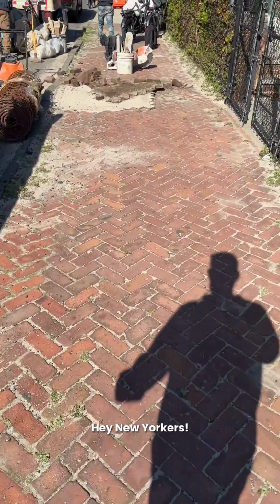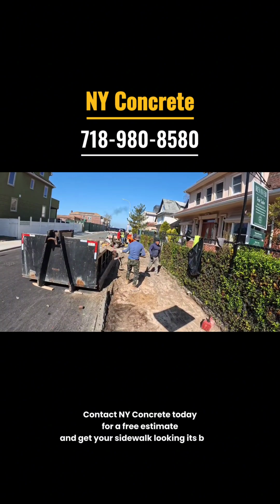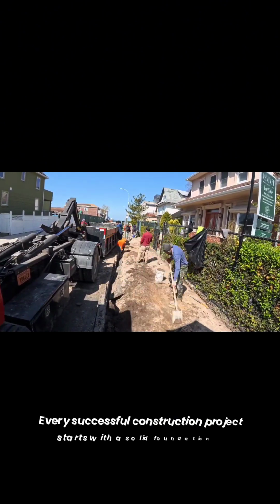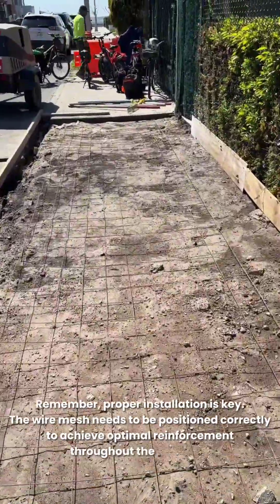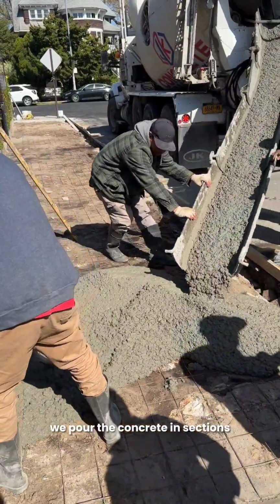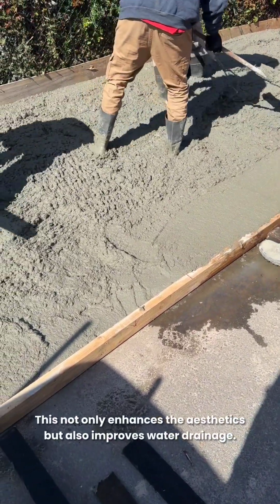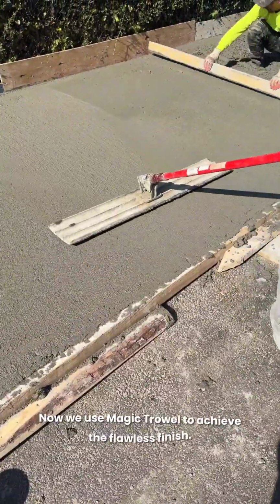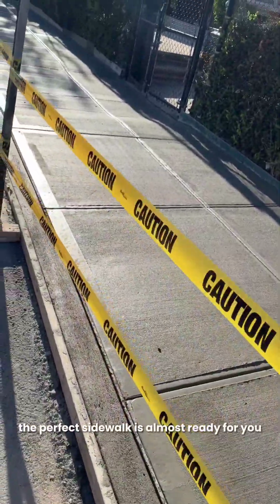Sidewalk repair | From Hell to Heck Yeah! NY Concrete Sidewalk Repair Adventure (Budget-Friendly!)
Broken sidewalk repair | City Sidewalk repair | NYC Sidewalk repair | How to repair Sidewalk | Queens sidewalk repair | NYC concrete repair | Cracked sidewalk fix | budget sidewalk repair

Hey New York fam! Does your sidewalk look more like a minefield than a walking path? We've all been there. In this video, NY Concrete dives headfirst into a Brooklyn sidewalk repair project, transforming a concrete jungle back into a smooth stroll.
We'll show you exactly what it takes to tackle those pesky cracks, uneven slabs, and trip hazards. This video is perfect for homeowners looking for a budget-friendly solution to their sidewalk woes.
Here's what you'll learn:
• Identifying common NYC sidewalk problems
• Cost-effective material and sidewalk repair
• Step-by-step guide to the repair process (perfect for beginners!)
• Pro tips for a lasting and professional-looking finish
Don't let a cracked sidewalk win! Join us on this Brooklyn sidewalk repair adventure and get your sidewalk back to mint condition.

Tiktok ➤ @nycconcrete